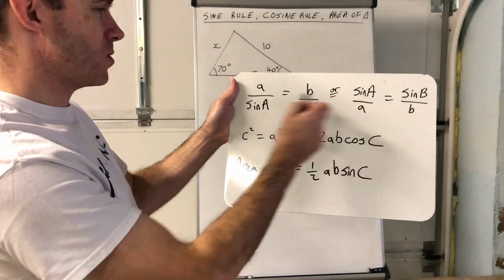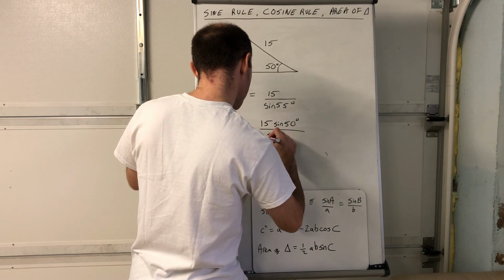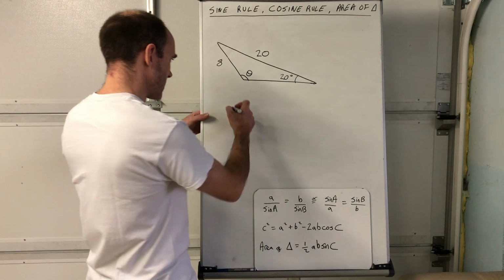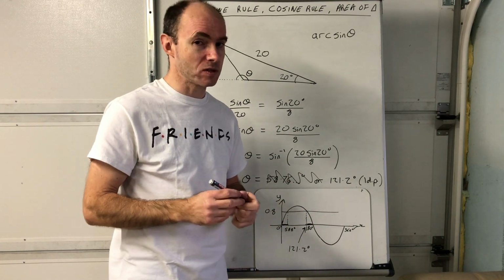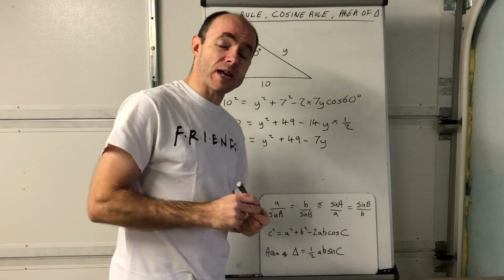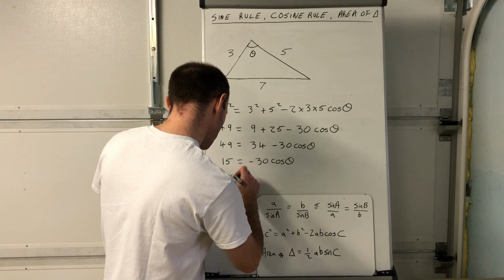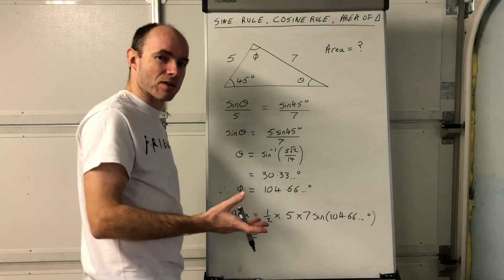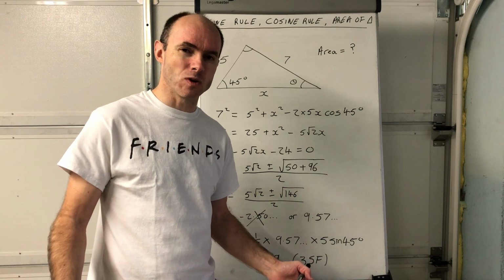Sine Rule, Cosine Rule, Area of a Triangle: Worked Examples in using these trigonometric formulae